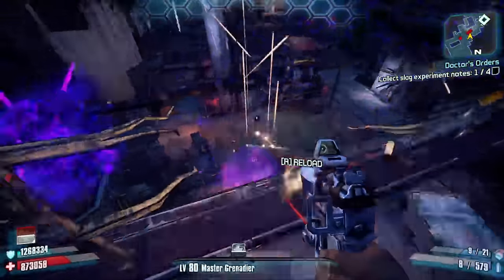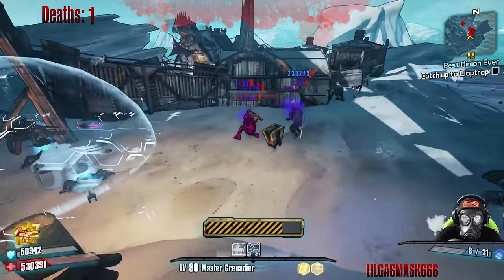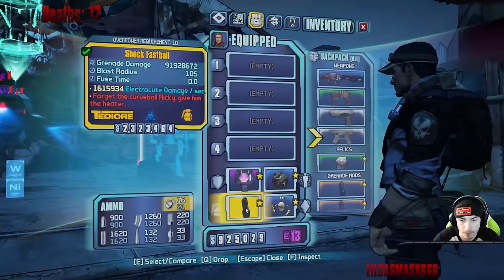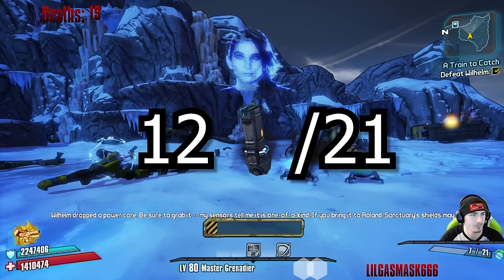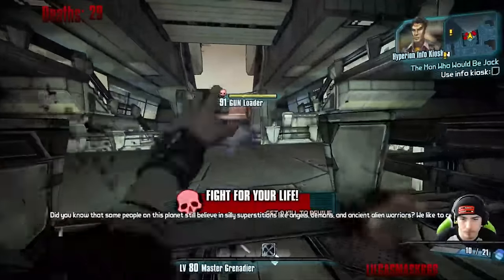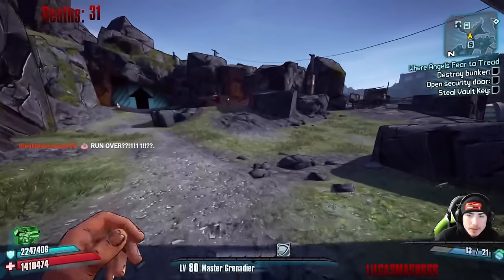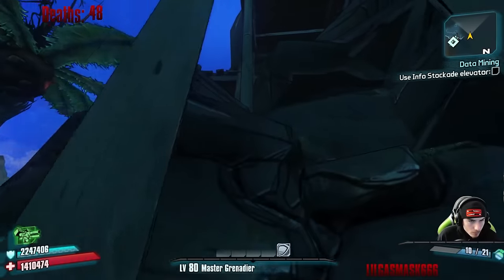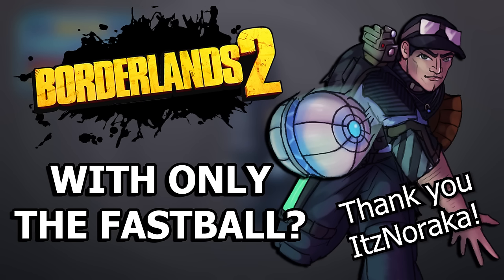Can You Beat Borderlands 2 With ONLY The Fastball?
Is it possible to beat Borderlands 2 as with ONLY the Fastball?  What if we tried it on OP10? What if there are not enough fastballs to get through the game? Borderlands, Borderlands 2, Borderlands the Pre-sequel, and Borderlands 3 all have guns (and Grenades!} that can get pretty wacky, but wacky doesn't always mean good. In this challenge run, we try to beat the game with a grenade mod that channels our inner Babe Ruth! Want to see me try this challenge with a different gun, grenade, or shield? Any gun in any game (Borderlands 1, Borderlands 2, Borderlands the Pre-Sequel, Borderlands 3, and hopefully Wonderlands!)

Thank you to ItzNoraka for the awesome Thumbnail!

End screen Artists!

Algorithm business:
When it comes to the borderland’s games, the first thing you might think about is all the wacky guns you can find but we can’t forget about those scary-looking rocks that go (Explosion noises) so to mix it up this time around, today’s question is: Can you beat Borderlands 2 with only the Fastball? Alright, before we hop in, I’m going to pitch the rules to you real quick. First off we- wait did I really put 2 baseball jokes in the intro, Nah bro we’re cutting that one out anyway, We’re playing on OP10 and we’ll be playing as Axton. The skills Nuke and Scorched Earth are both banned because they would probably carry us too much, but we will be using turrets for slag since gearbox decided a slag fastball was too fun to include in the game, No BAR allowed and we must have a fastball equipped at all times, meaning we are not allowed to use the stock grenade for boosted jumps in this run. With the rules out of the way, let's get to the build. Here’s a full view so the build critics can start their 4-page essay telling me I should have specd for more gun damage, but the skills I think are important are Do or Die because I need to be able to throw grenades while down and 11 in grenadier to make sure I have the balls to beat this challenge. As for turret upgrades I snagged the Shield, Mag-Lock, and extra turret skills for defensive help and Double Up for the aforementioned slagging. Gear consists of a basic shield because I wanted to do it without a big boom blaster to really flex on em, Vault Hunter Relic because it has no combat utility and getting cool drops is fun, an Expert Grenadier so we can carry more nades, and of course, Fastballs coming in Explosive, Fire, Shock, and Corrosive elements. Alright, let's hop into the run. Right off the bat, My subconscious masochism decided to start me off with a whopping zero grenades, I usually start myself with full ammo but no cash to keep it balanced but this time I had to search for everything. All the enemies in this beginning bit are fleshy so fire fastballs were the way to go. Dealing with the bullymongs was simple cus they’re huge targets, but I started having a little trouble when the bandits came into play. Simple math can figure out, barely any grenades and missing my shots, or throws I guess = a bad time. I had a few bandits left and opened every container available in liar’s burg to find more grenades with no luck. I would have bought more but the town didn’t have power and I was practically broke anyway. So with nothing we can do, I guess the run ends here, sike you really think I was gonna give up here, not a chance, we sav